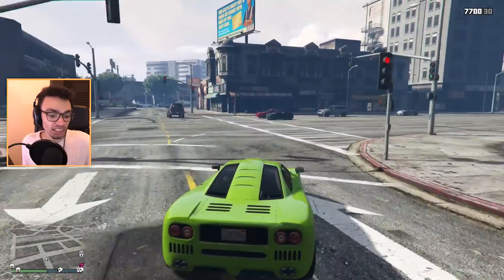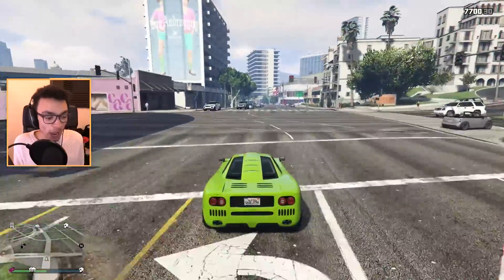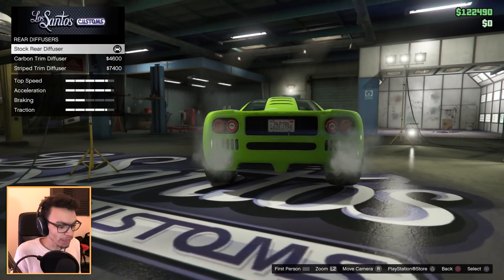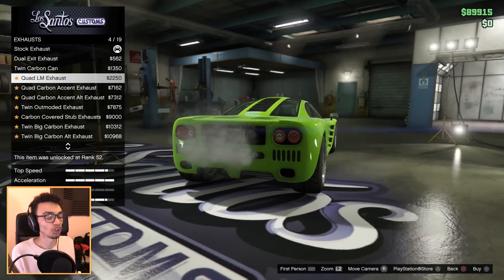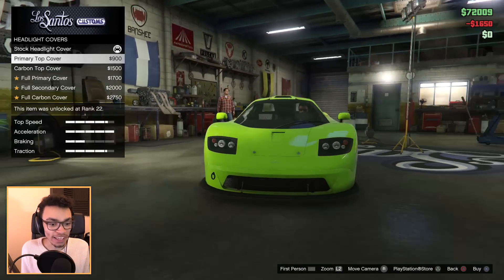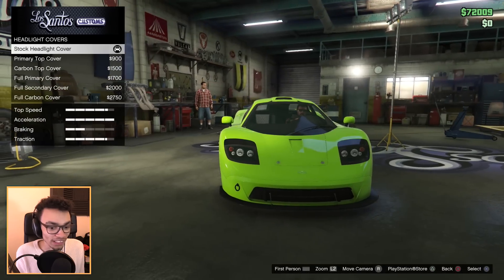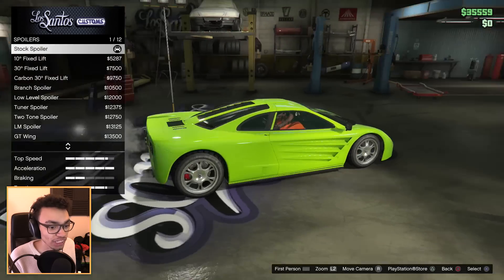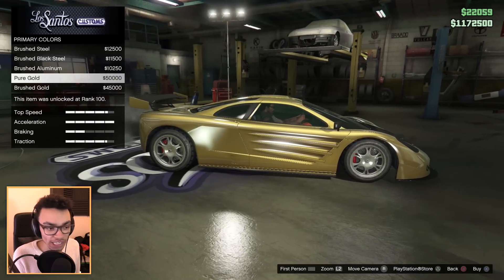BEST RACE CAR??? PROGEN GP1 | GTA 5 (Online)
How could I not build this beast?

GT Omega Racing!